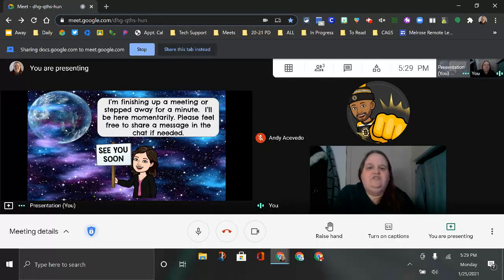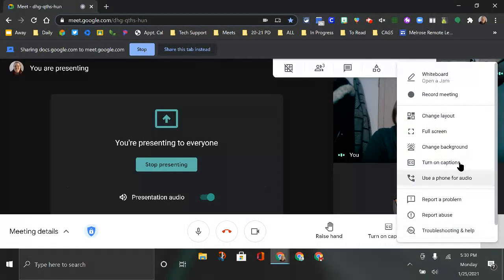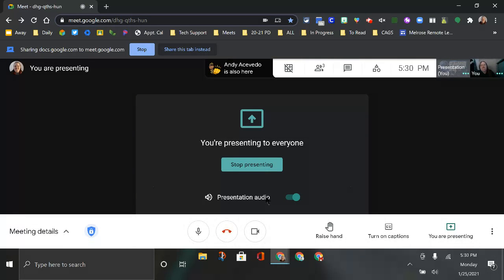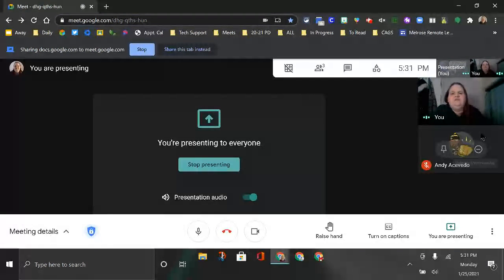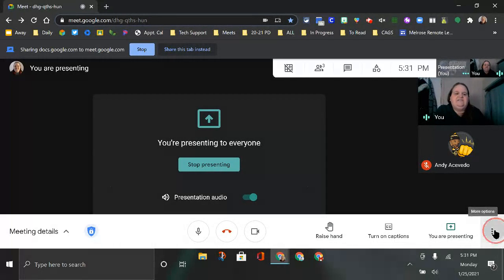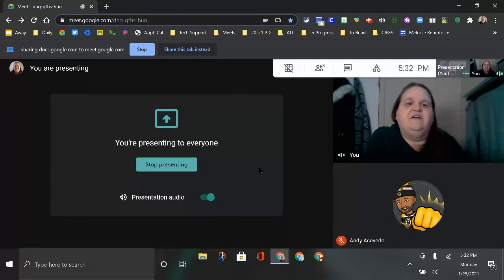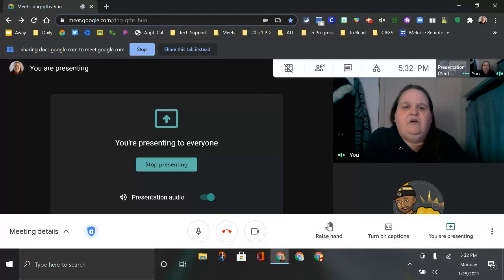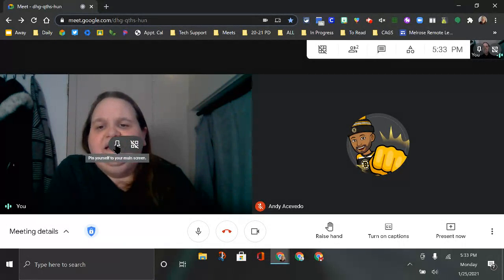Changing Google Meet Layouts